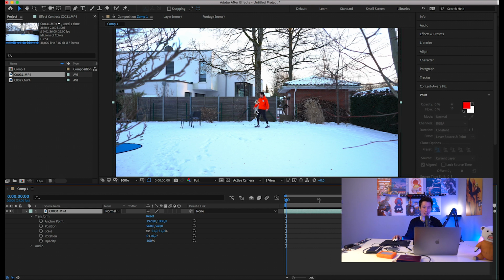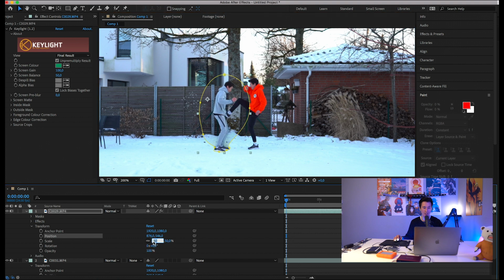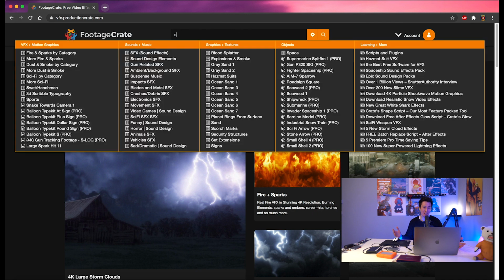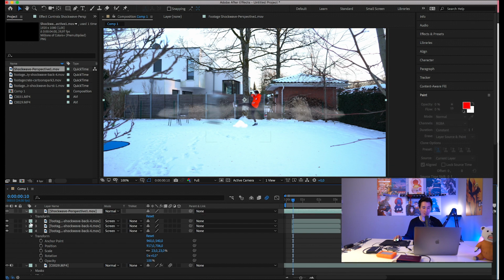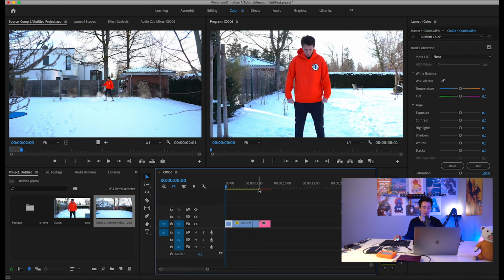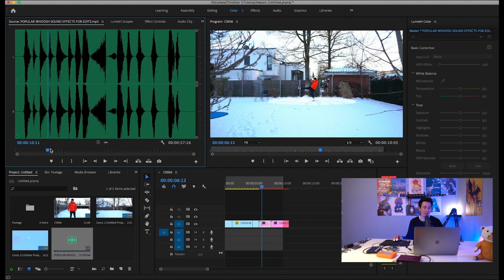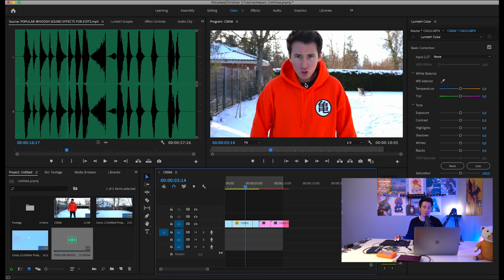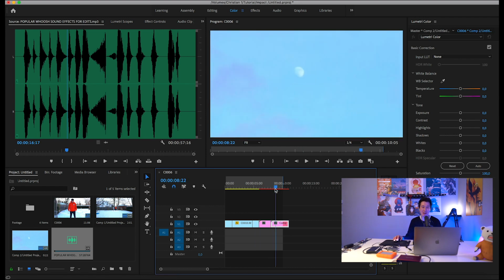How I edit Impacts | Editing Tutorial | After Effects & Premiere Pro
Today I am showing you how I make Impacts more 'impactful'

Find Christian